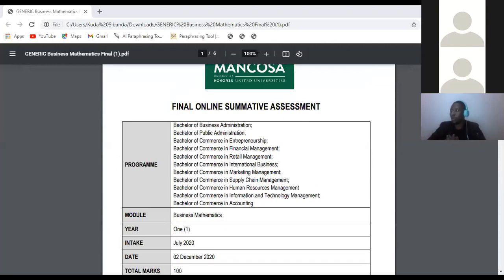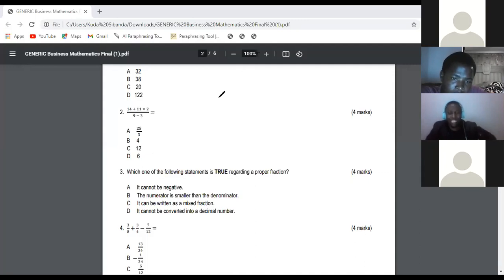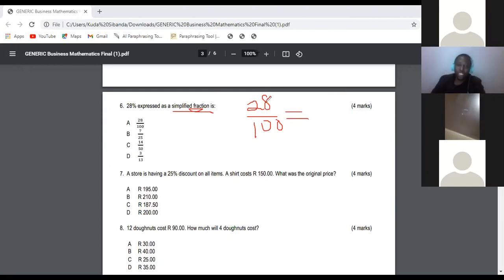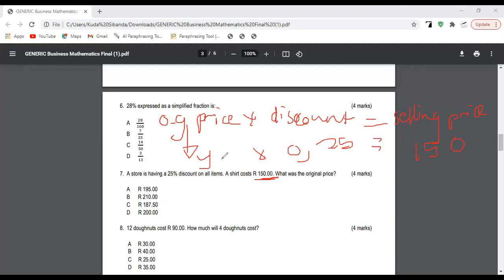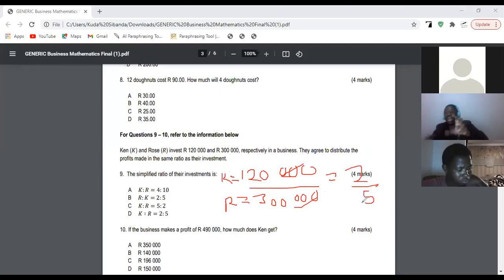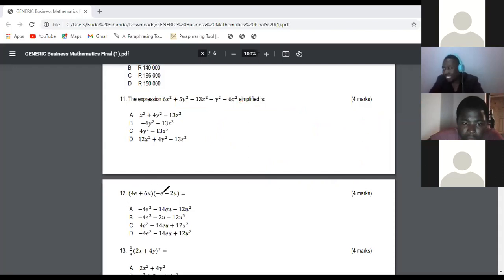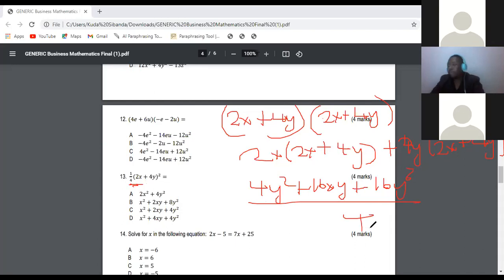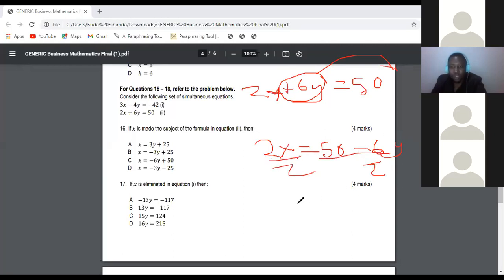Business Maths Revision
Revision Class for Mancosa